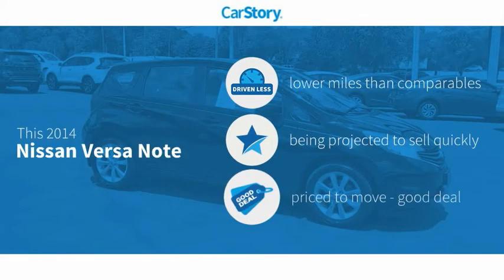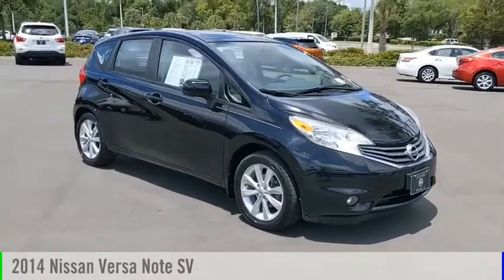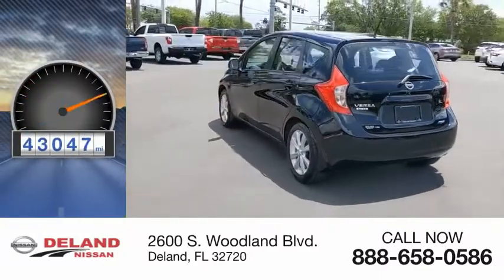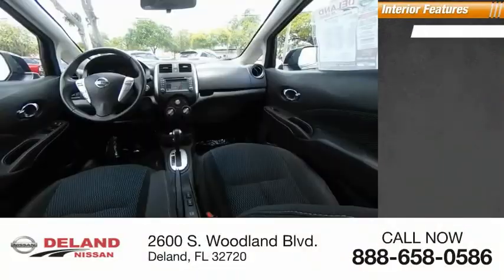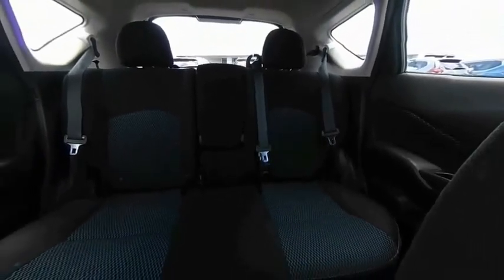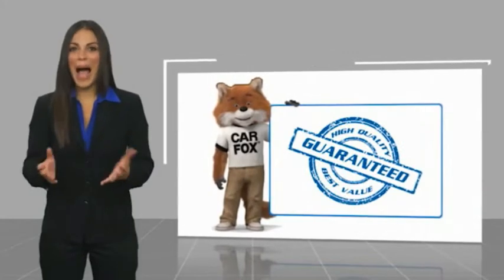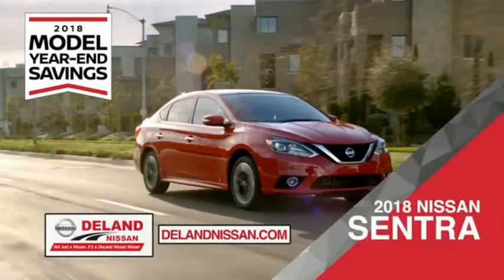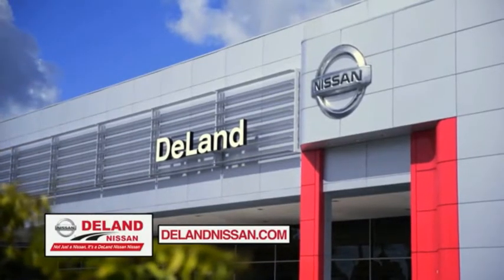2014 Nissan Versa Note DeLand Nissan C639409B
Financing

Payment Calculator

Service Appointment

Deland Nissan
2600 S. Woodland Blvd.

2014 Nissan Versa Note SV **FRESH LOCAL TRADE-IN, **NON SMOKER, **NAVIGATION, **PREMIUM AUDIO SYSTEM, **BACK-UP CAMERA, **PREMIUM WHEELS, **XM RADIO, **REMOTE KEYLESS ENTRY w/PANIC ALARM, **BLUETOOTH, **ILLUMINATED ENTRY, **POWER MIRRORS, **STEERING WHEEL MOUNTED AUDIO CONTROLS, 4D Hatchback, FWD, Super Black, ABS brakes, Electronic Stability Control, Illuminated entry, Low tire pressure warning, Remote keyless entry, Traction control.Odometer is 46503 miles below market average! 31/40 City/Highway MPGAt DeLand Nissan we offer Market Based Pricing so please call to check on the availability of this vehicle. We'll buy your vehicle, even if you don't buy our. We are committed to getting you financed and have rates great available. We carry all makes and models and have vehicles in all different colors, Black, Red, White, Blue, Tan, Green, Yellow, Burgundy, Silver and Charcoal. We also carry Acura, Audi, BMW, Buick, Cadillac, Chevrolet, Chrysler, Dodge, Fiat, Ford, GMC, Honda, Hyundai, INFINITI, Jaguar, Jeep, Kia, Land Rover, Lexus, Lincoln, Maserati, Mazda, Mercedes-Benz, Mini, Porsche, RAM, Scion, Subaru, Tesla, Toyota, Volkswagen, and Volvo's.